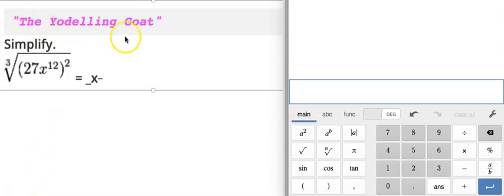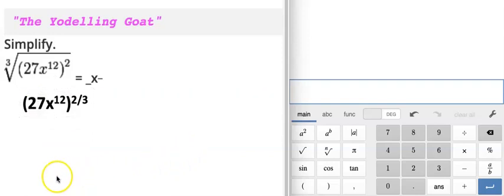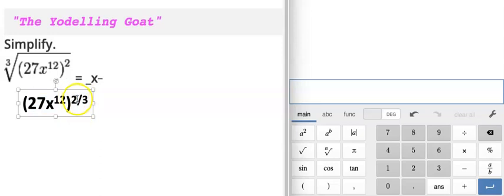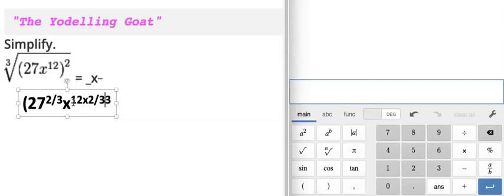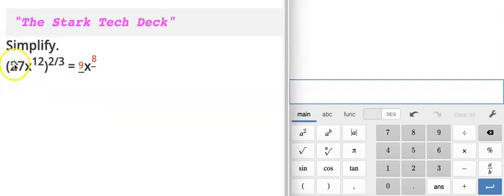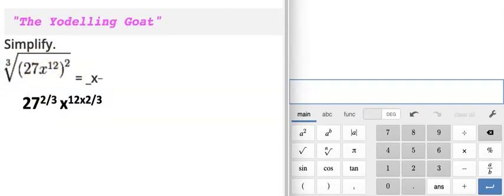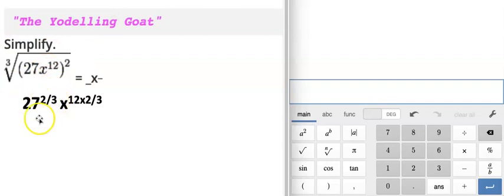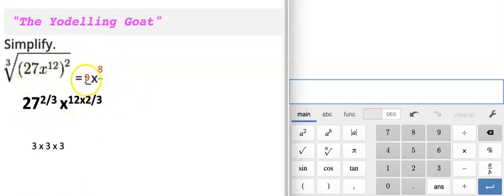7.5, "The Yodelling Goat"